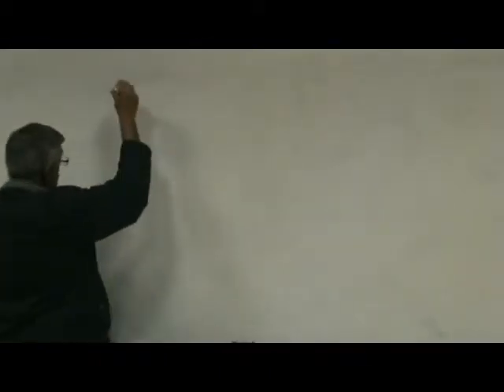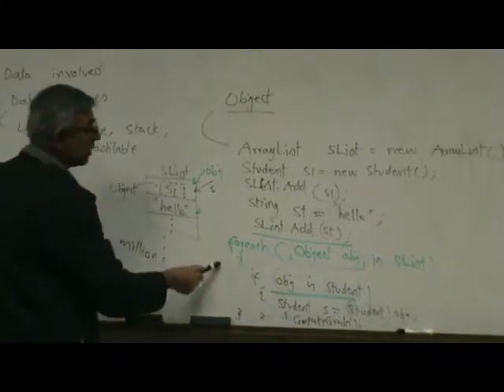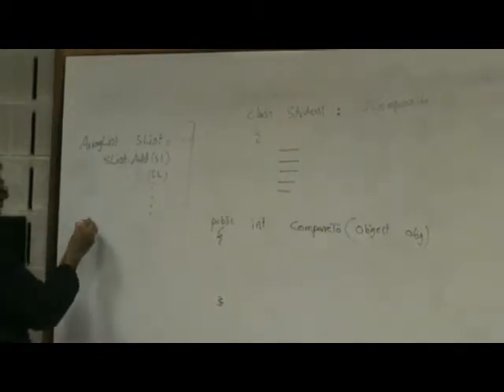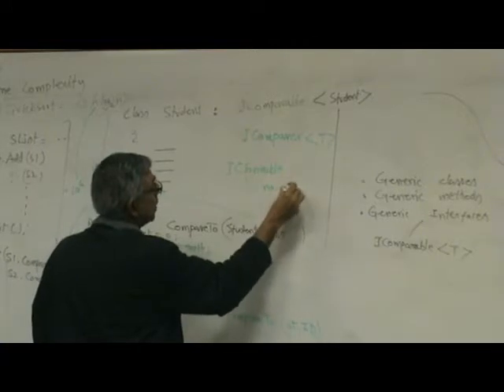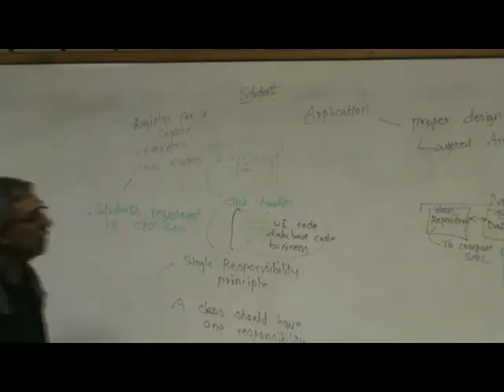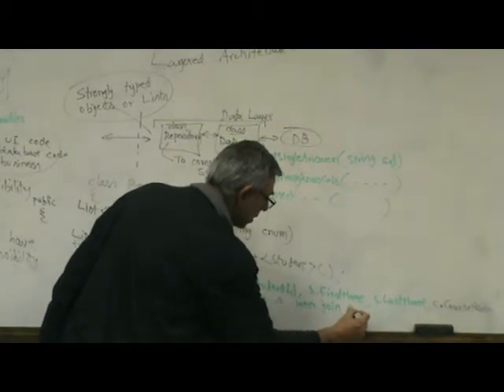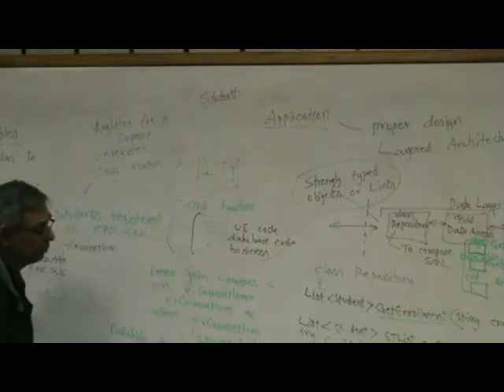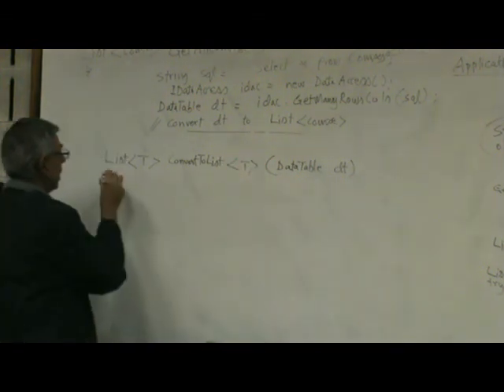Video Lecture 23A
Layered Architecture